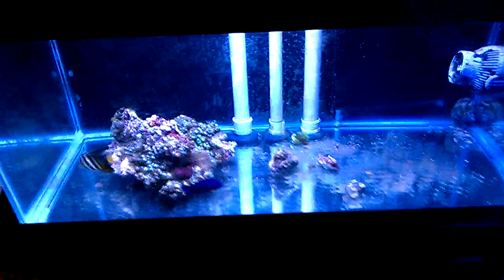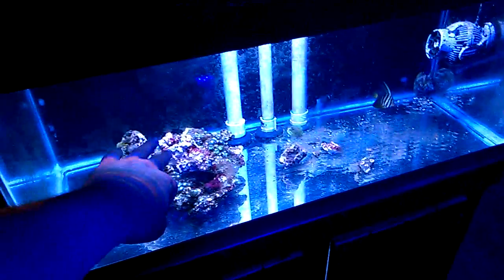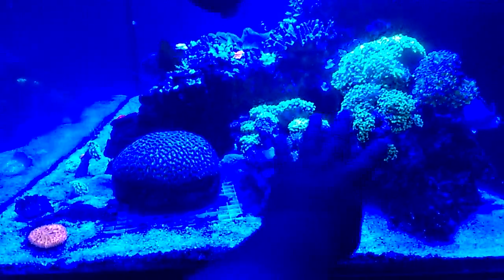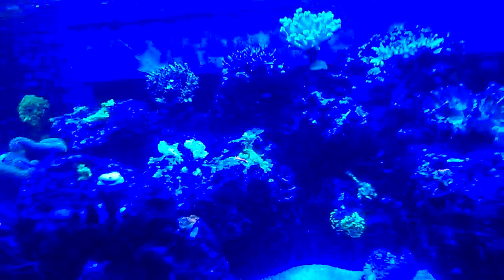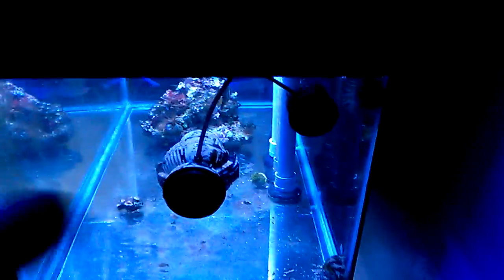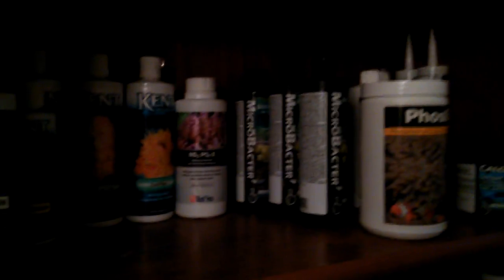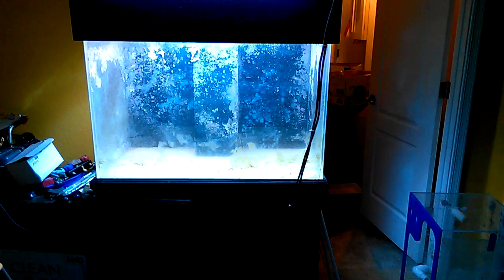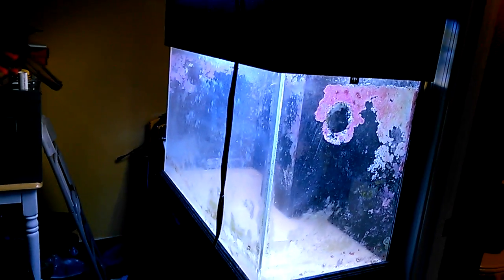Random update and new show tank!!!!!